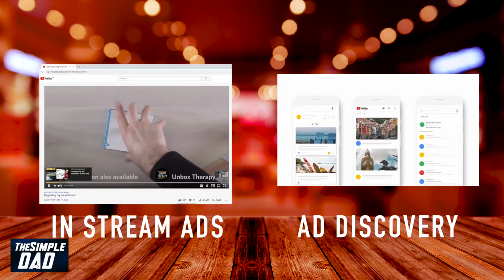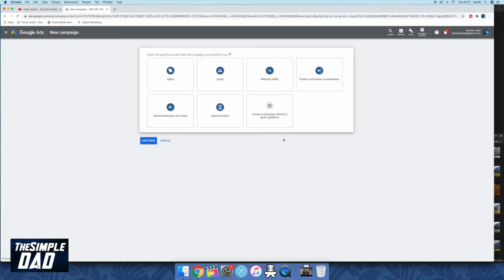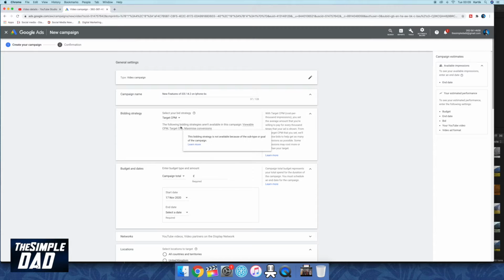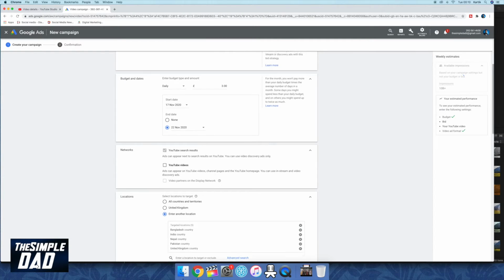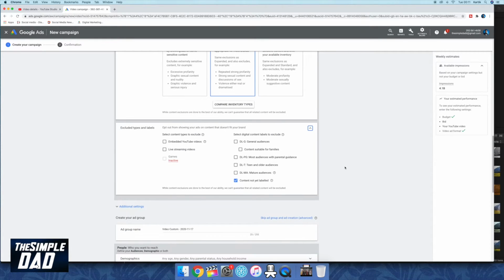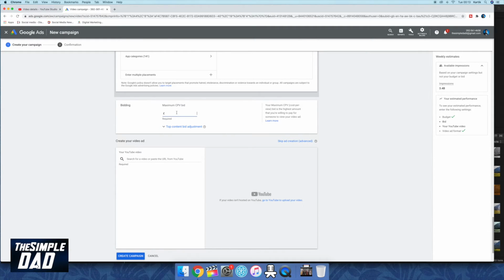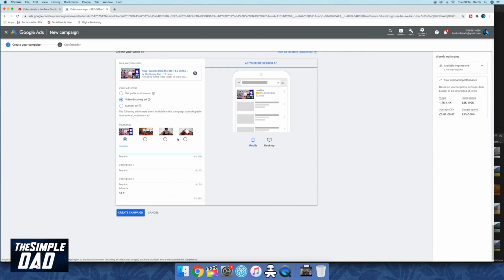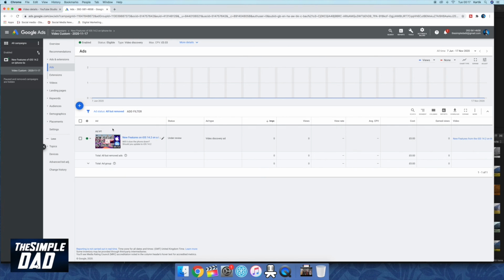🔥 How to use Google Ads to get more Views & Subscribers on Youtube 🔥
Hey Everyone

This is my take on how to use google ads to get more views and subscribers. Very effective to get more views and more people to see your page!